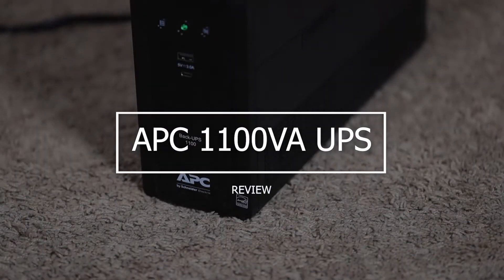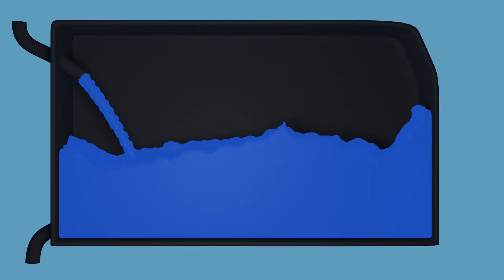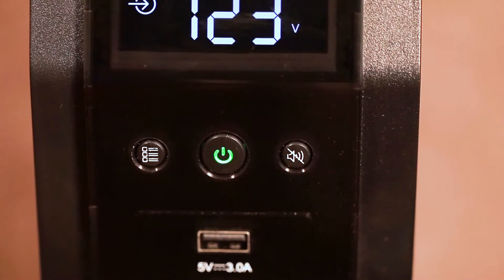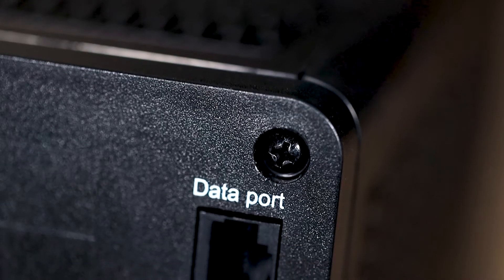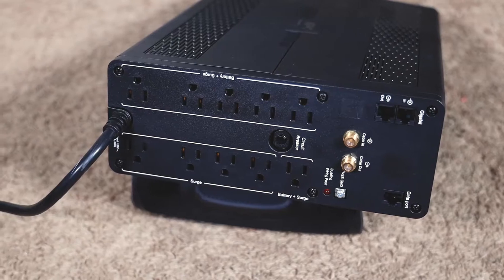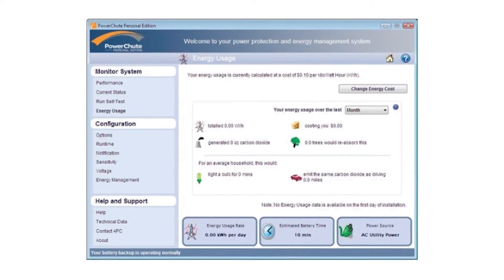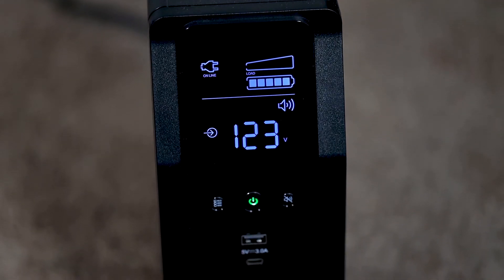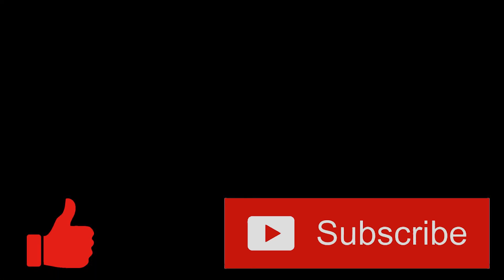APC Backup Battery REVIEW - APC 1100VA UPS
This is my review of the APC 1100VA UPS. It covers all of the features of the unit and my experiences in using it.